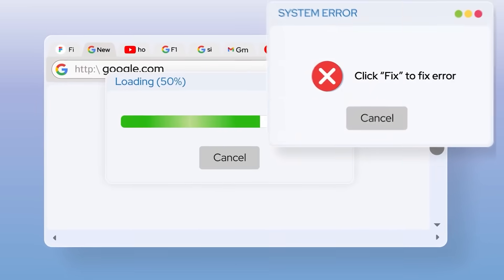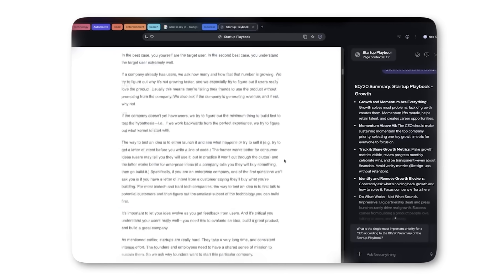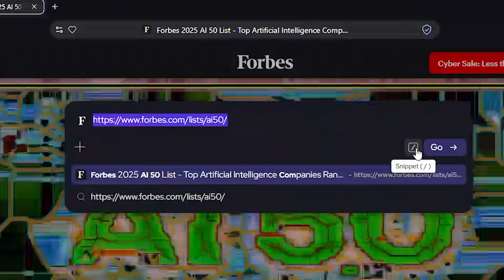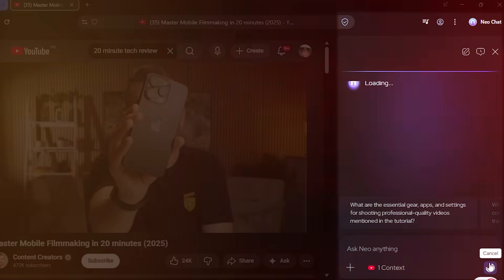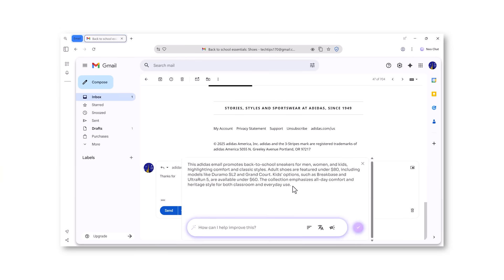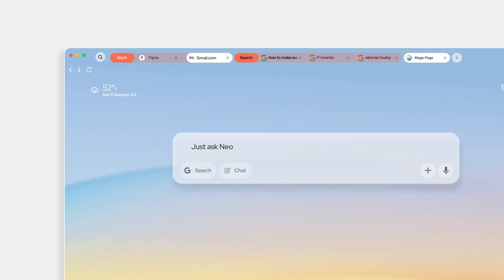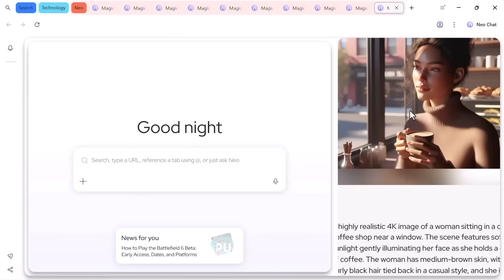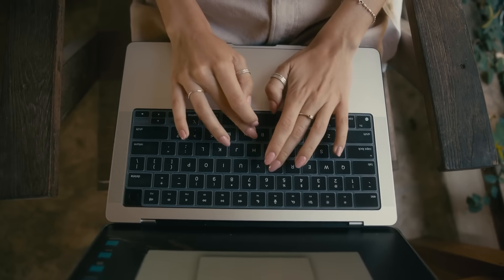Chrome Users Are DITCHING Google for THIS in 2026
🌐 CHROME USERS NEED TO SEE THIS
Tired of your browser crashing with too many tabs? I tested Norton Neo - the first safe AI-native browser - and compared it to Chrome and Edge using real-world tasks.

⏱️ TIMESTAMPS:
0:00 - Introduction & The Browser Problem
0:25 - What is Norton Neo?
0:55 - Setting Up Neo (2 Minutes)
1:11 - Magic Box AI Command Center
1:41 - Page Summarization Feature
2:03 - Peek & Summarize (Link Preview)
2:28 - YouTube Video Summarization
2:59 - Gmail Integration & Email Summaries
3:21 - AI Typing Assistant
3:42 - Smart Memory Features
4:03 - Auto Tab Organization
4:48 - 200 Tab Stress Test
5:15 - Built-in AI Image Generator
5:29 - Privacy & Security (Norton WebShield)
5:58 - Final Verdict & Download

🎯 WHO THIS IS FOR:
- Chrome users frustrated with crashes and slow performance
- Anyone who keeps 20+ tabs open daily
- Researchers who need to summarize articles quickly
- Content creators managing multiple projects
- Privacy-conscious users wanting built-in protection
- Anyone curious about AI-powered browsing

❓ COMMON QUESTIONS:

Q: Is Norton Neo really free?
A: Yes, completely free for everyone on Windows and Mac.

Q: Can I import my Chrome bookmarks and passwords?
A: Yes - Neo imports everything from Chrome in about 2 minutes.

Q: Do Chrome extensions work in Neo?
A: Yes, Neo is Chromium-based so your extensions work normally.

Q: Is my data safe with an AI browser?
A: Neo stores data locally on your device, not in the cloud. Plus Norton WebShield provides built-in security.

Q: How does the 200 tabs without crashing work?
A: Neo uses efficient memory management - in my testing it used far less RAM than Chrome with the same tabs.

Q: Why do you recommend Neo over other AI browsers?
A: Beyond sponsorship - it combines AI features with Norton's security expertise. Other AI browsers often lack proper protection.

All testing and comparisons based on my genuine experience using real-world tasks. Your results may vary based on hardware and use case.